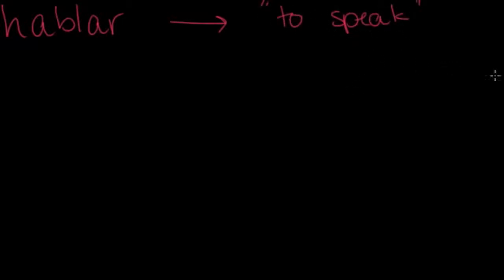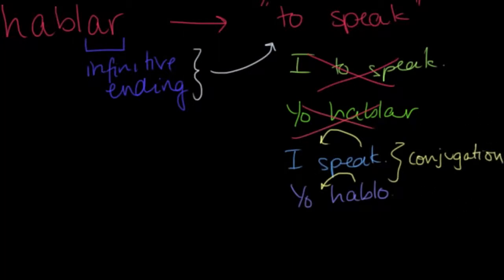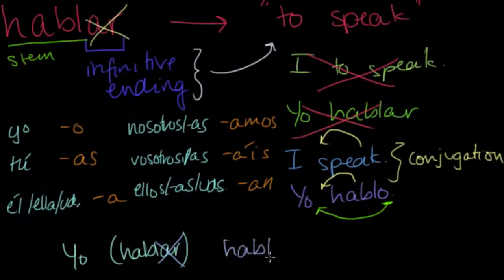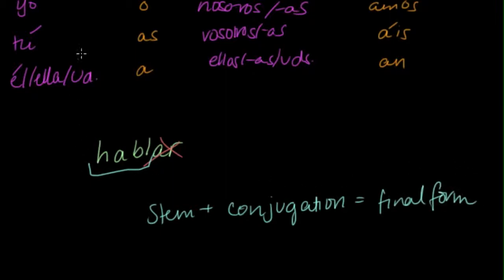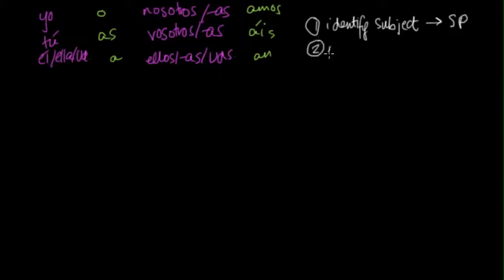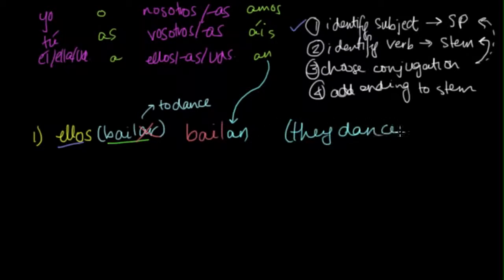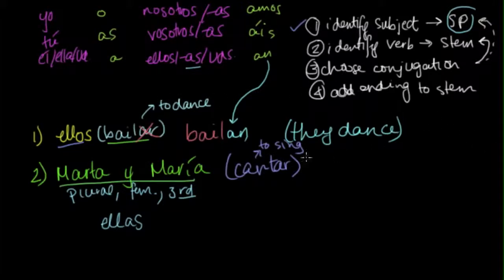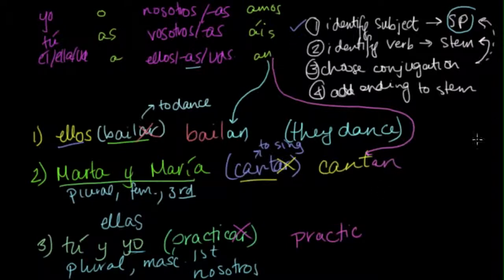-ar verbs present tense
This video is about -ar verbs present tense